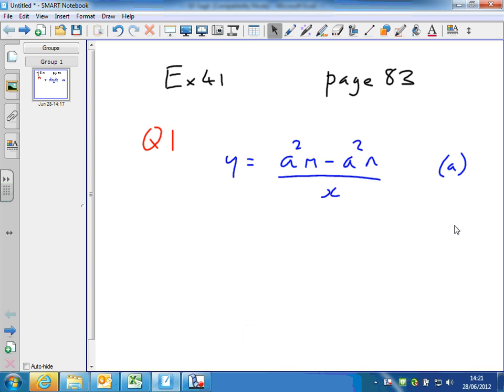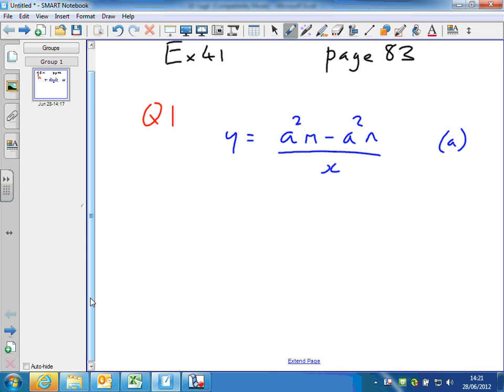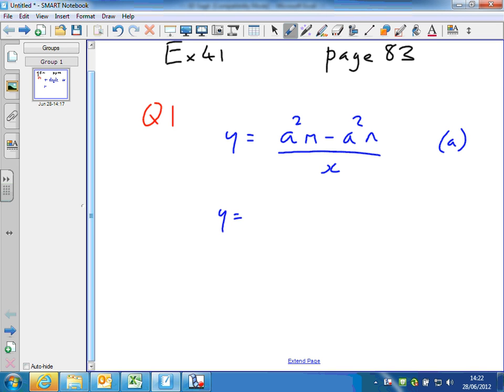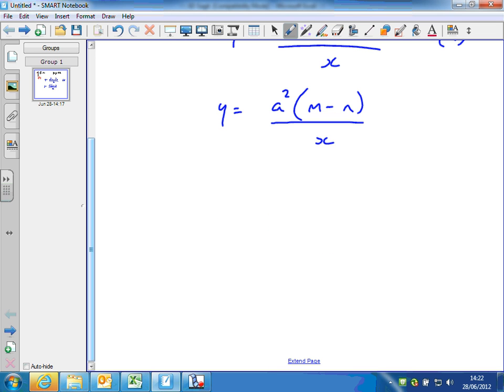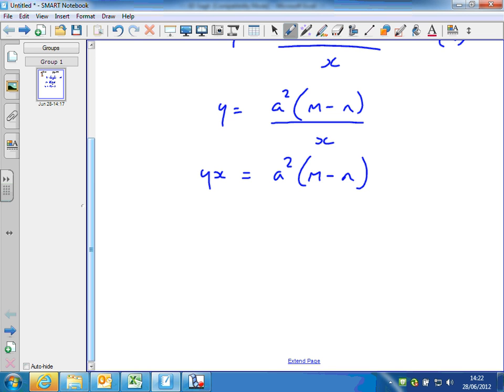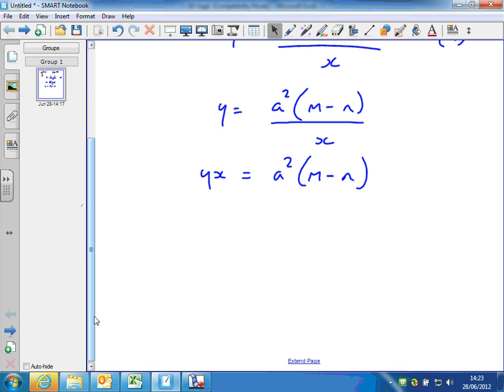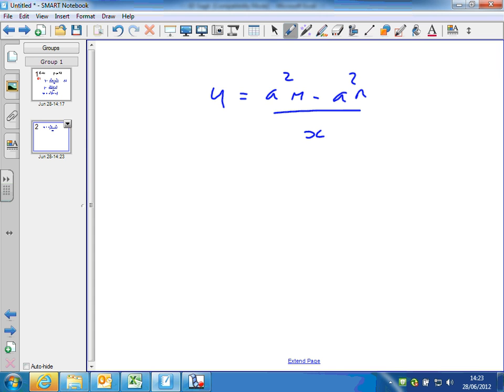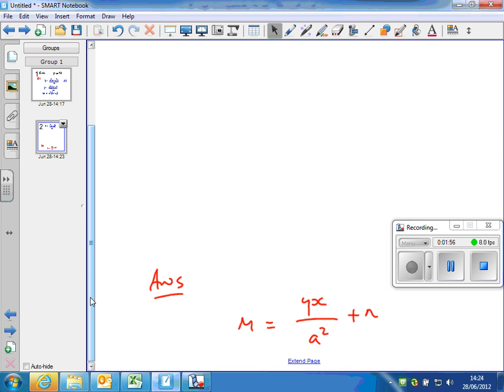Ex 41 Q 01